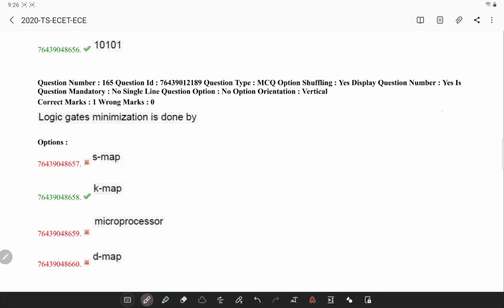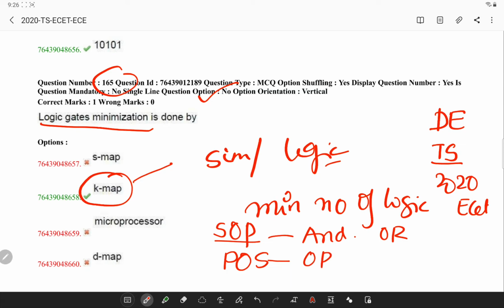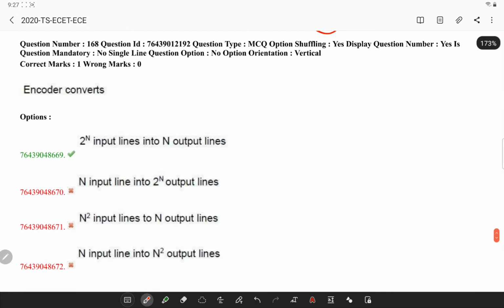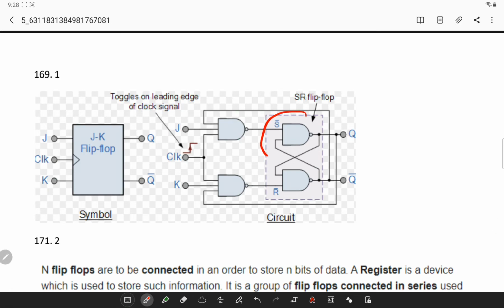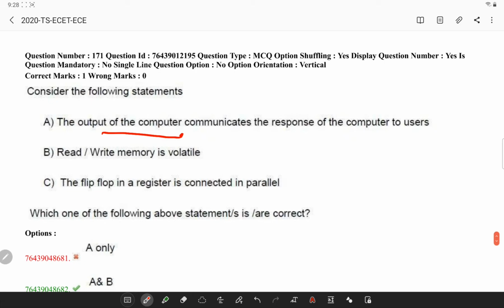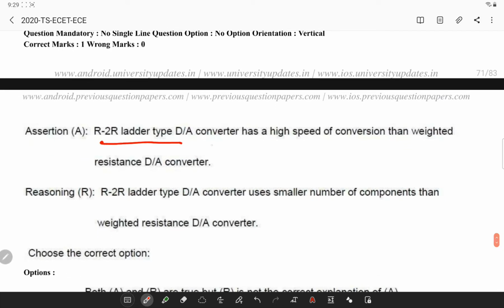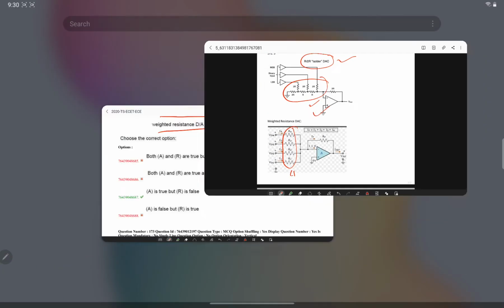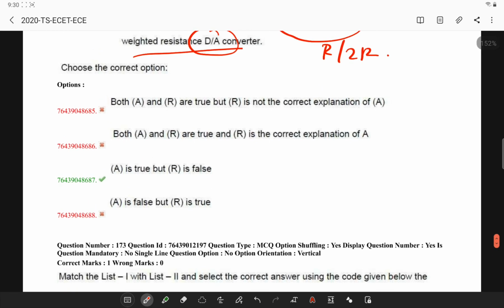2020 TELANGANA ECET DIGITAL ELECTRONICS QUESTIONS DETAILED EXPLANATION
🙏 Welcome to ECET Previous Examination Questions detailed Explanation Channel, your one-stop solution for ECET Exam

THIS VIDEO IS A INITIATIVE TO SUPPORT ALL FINAL YEAR STUDENTS OF ECE BRANCH PREPARING FOR ECET WHO ARE FACING TOUGH TIMES PREPARING AT HOME DUE TO COVID PLEASE SHARE AND SUBSCRIBE FOR UPDATES SHARE YOUR FEEDBACK @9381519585

DIGITAL ELECTRONICS SYALLABUS: Number systems , Logic gates , Boolean algebra , Adders and Subtractors , Flip-flops , Registers and Counters , Memories , RAM, ROM, Flash ROM, NVROM , D/A converters , binary weighted , R-2R Ladder, A /D Converter - Counter and Successive approximation types.